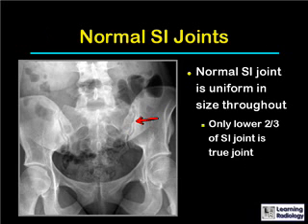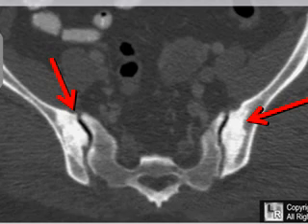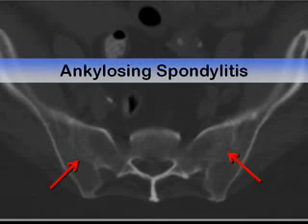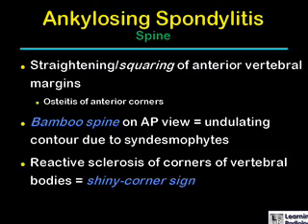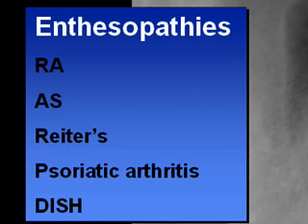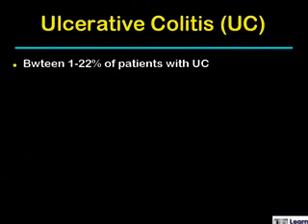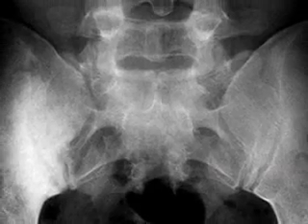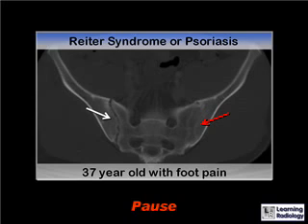LearningRadiology 37 (Sacroiliitis)